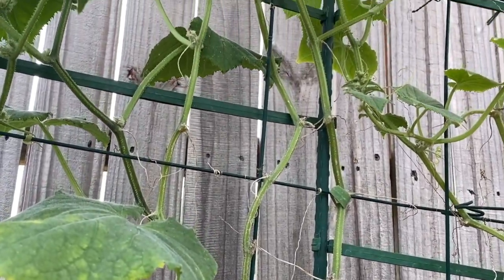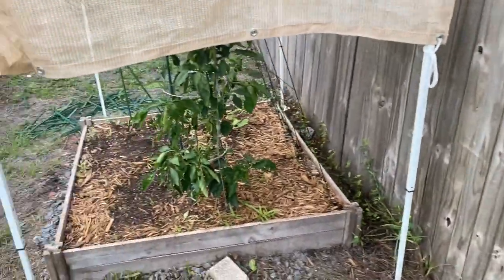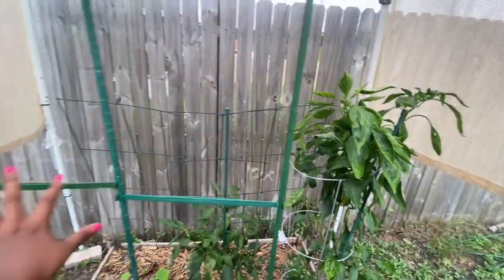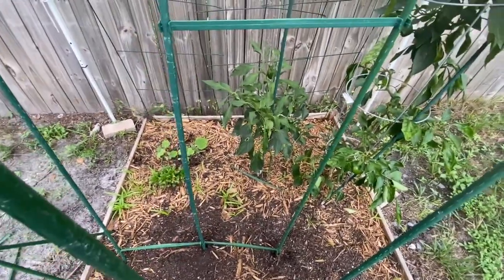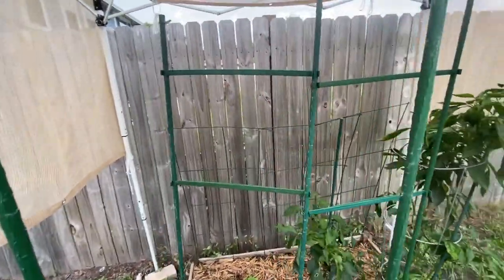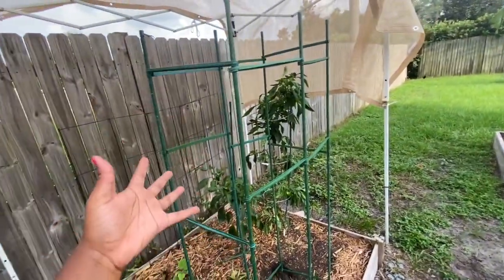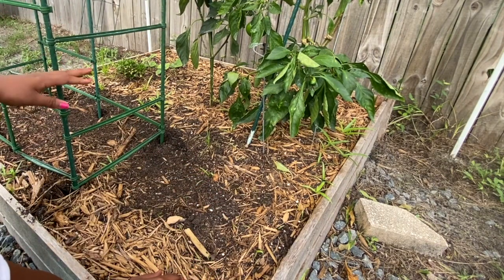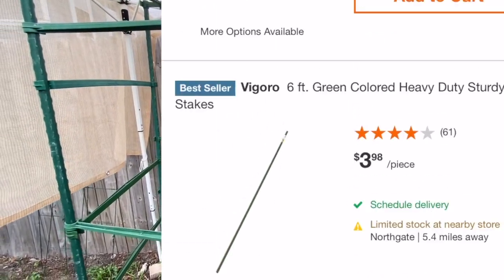How I made my customized cucumber trellis/Customize your garden/Growing with Lalascrops.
In this video, I show you how I customized my very own cucumber trellis. It's very versatile and can be used for vegetables or fruits that grow on vines. Happy gardening.